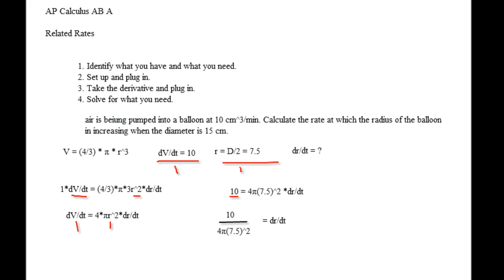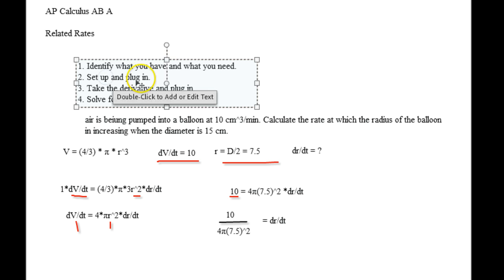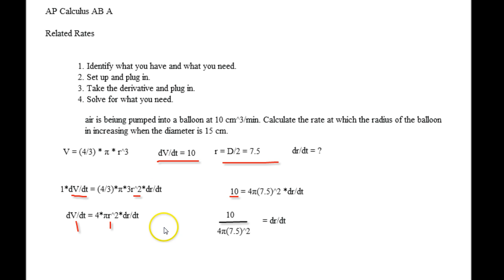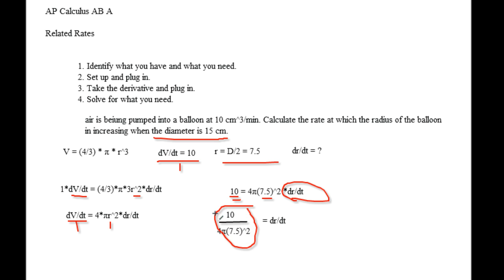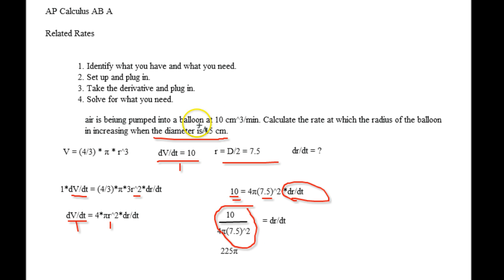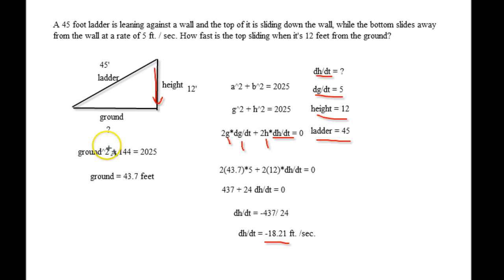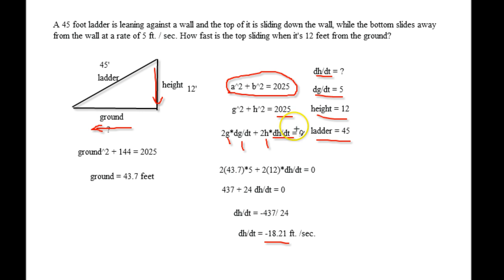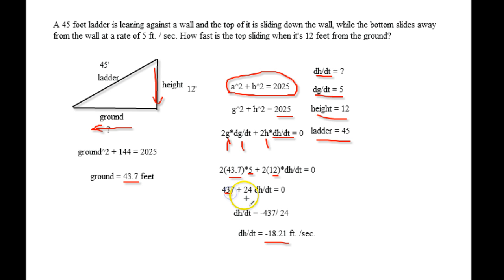AP Calculus AB A - Related Rates